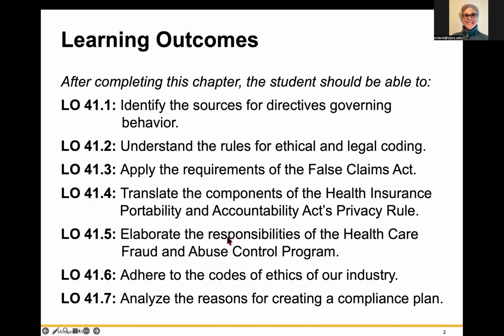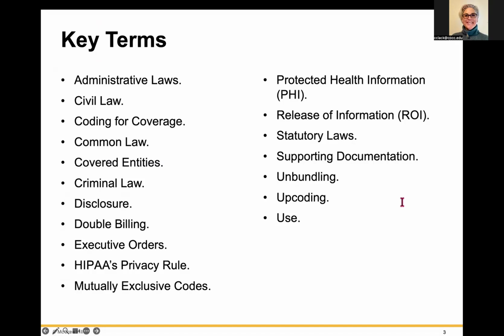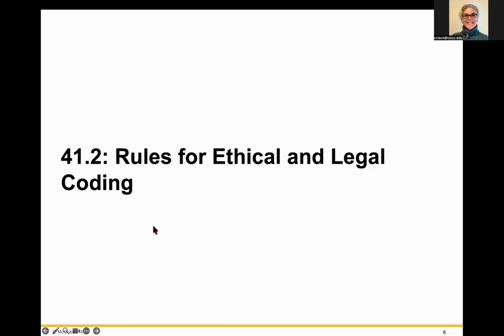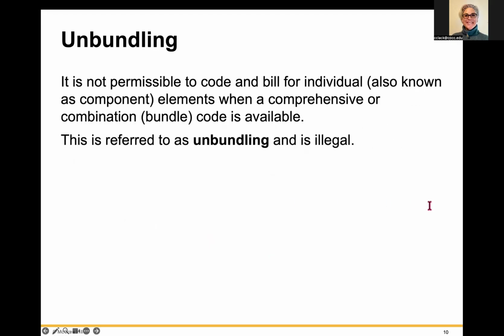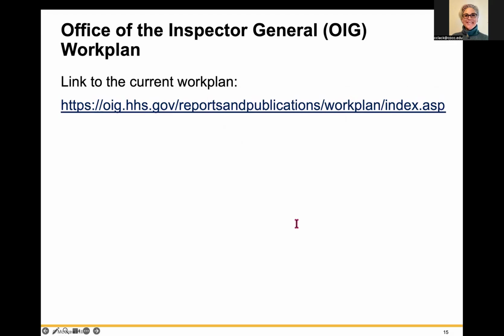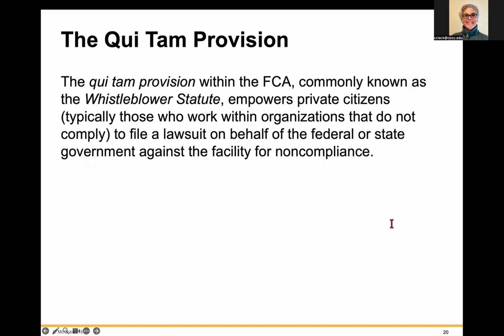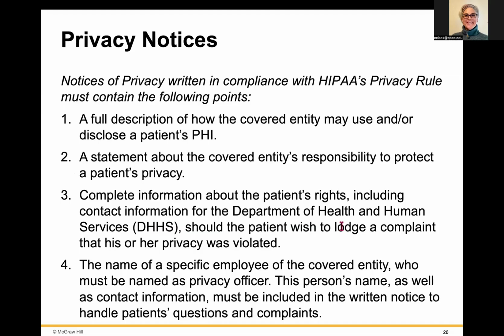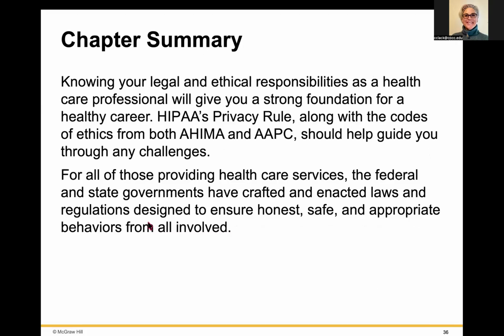HIM 121 Chapter 41 Lecture